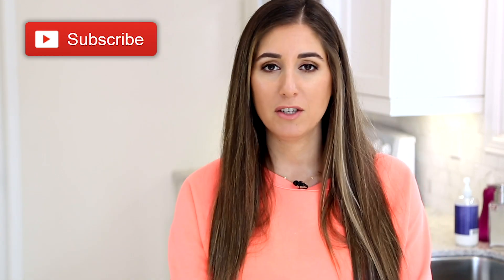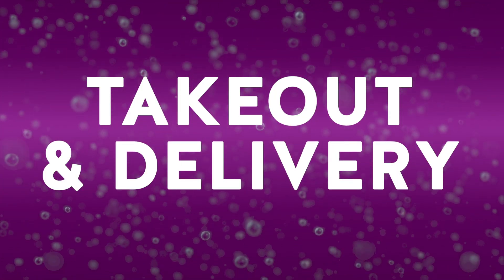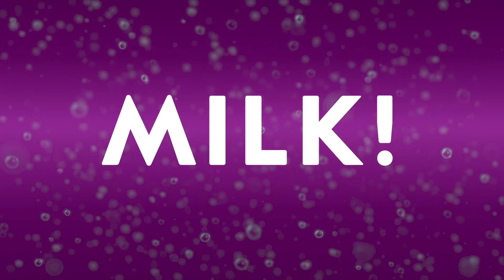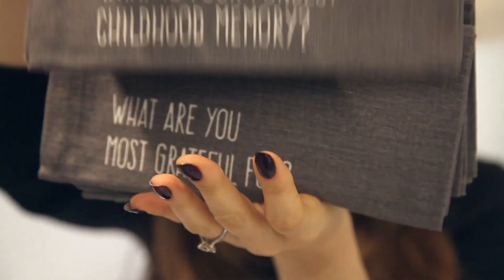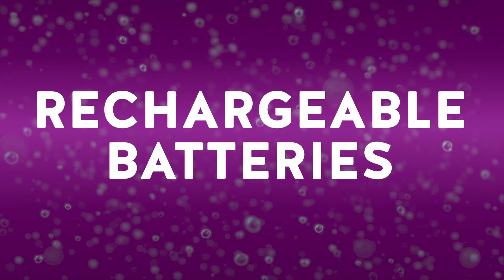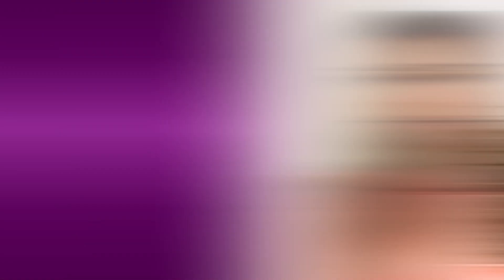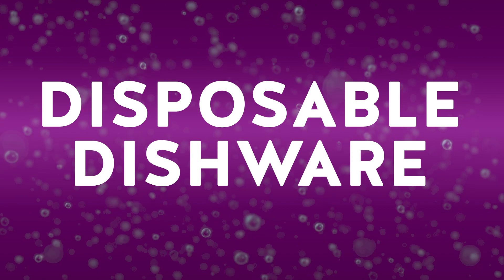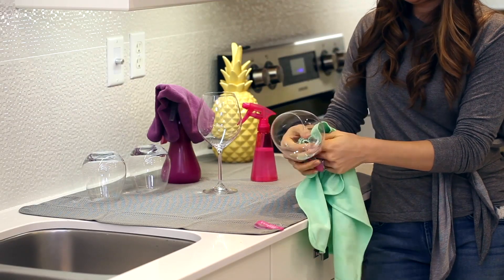10 Simple Ways to REDUCE WASTE // Sustainable Living Tips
We've been talking a lot about minimalism and living with less over here at the CMS HQ lately. Garbage really is a problem—whether it be waste or recycling—it's something that is becoming more and more important on a global scale. We really are the stewards of our planet, and while there are some things that are out of our control, there are a number of ways that we can start moving to a zero waste lifestyle by reducing the day to day waste that comes out of our homes. So, in this video, I take you through 10 simple ways that you can reduce waste today and live a more sustainable lifestyle.

Reusable Produce Bags

Questions? Comments?